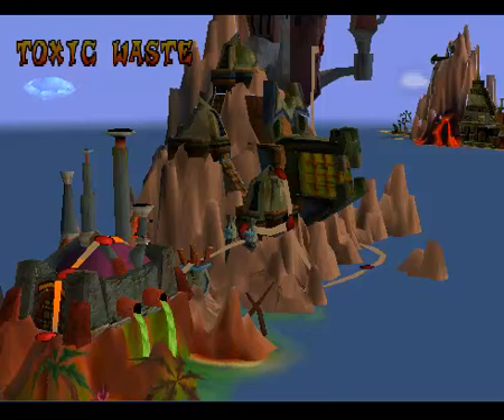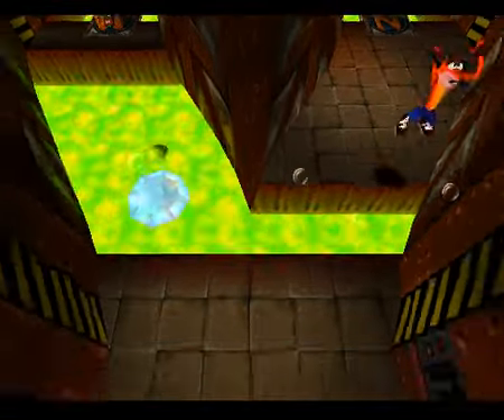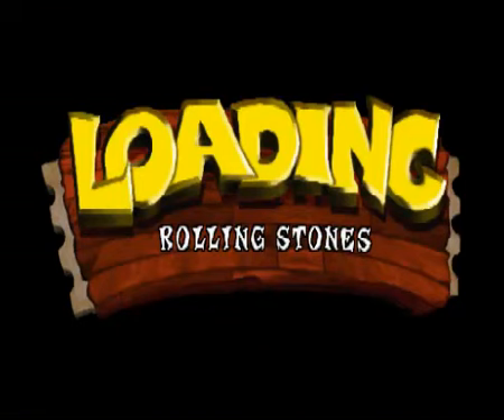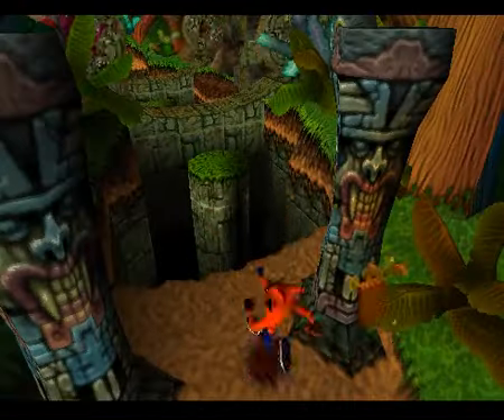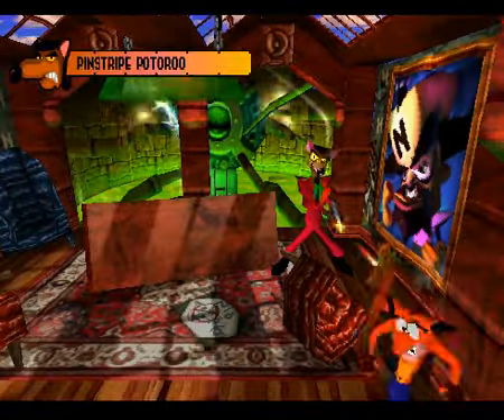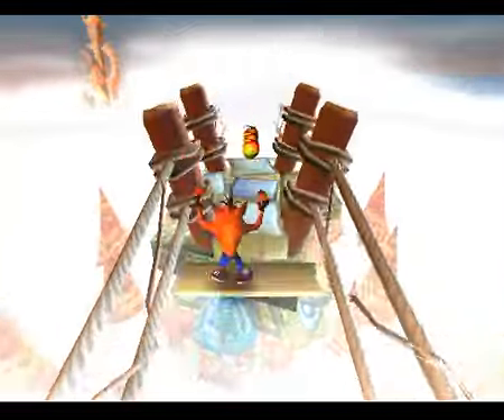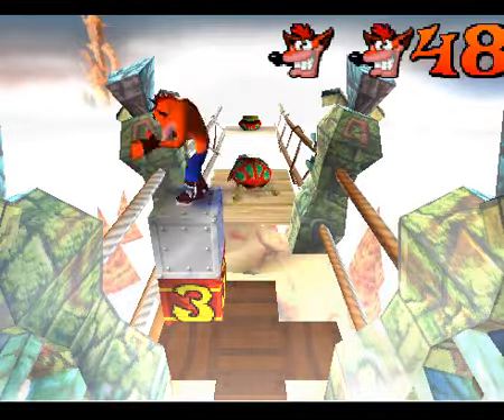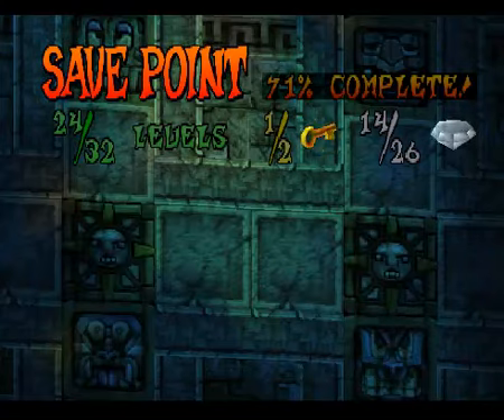Crash Bandicoot - Pinstripe and The High Road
A Boss with a Tommy Gun, seems a little old for our time.